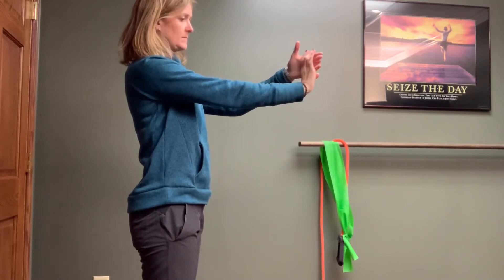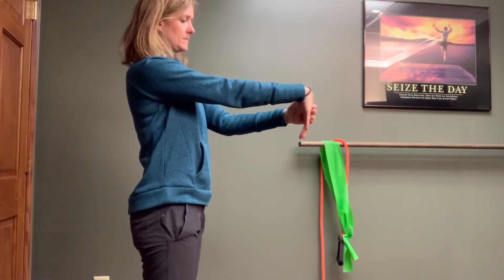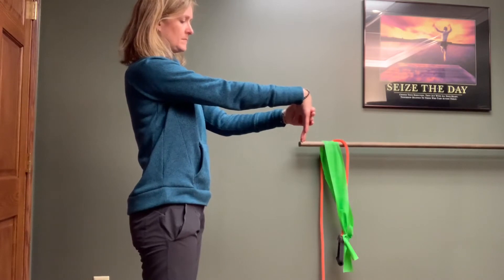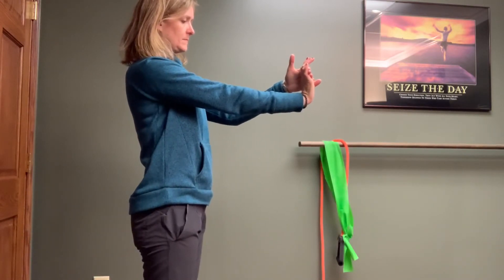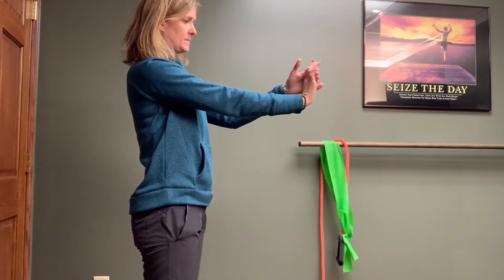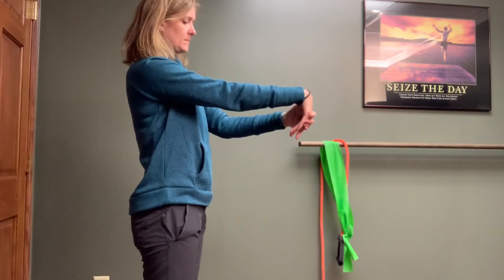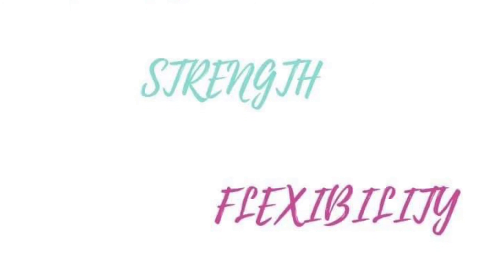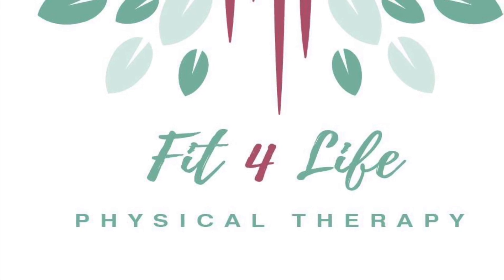Home Exercise- Wrist Extension/Flexion Stretch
Carpel tunnel got you down?  Let’s take a stretching 🙆‍♀️ 🙆🏻‍♂️ break.
Wrist and forearm stretching as demonstrated here are very effective at reducing wrist and elbow pain.

Prevention is always preferred so add these moves to your daily routine.

Feeling pain?  Give this a try and then get in for your skilled physical therapy assessment so we can make sure this is precisely what you need to do to get back on track.